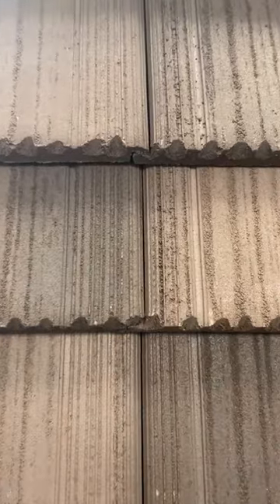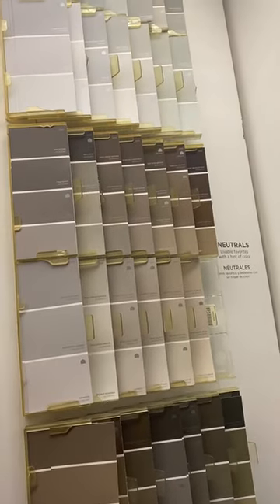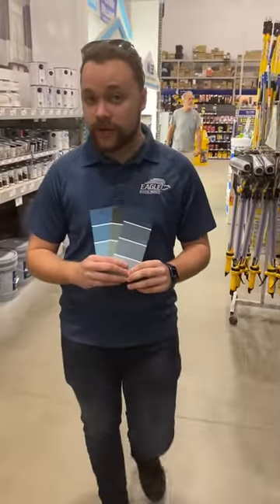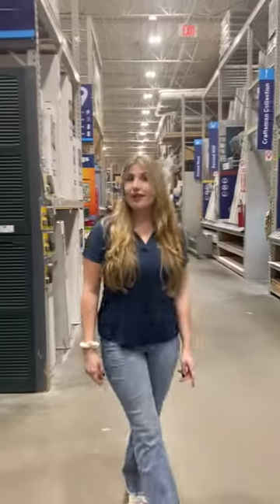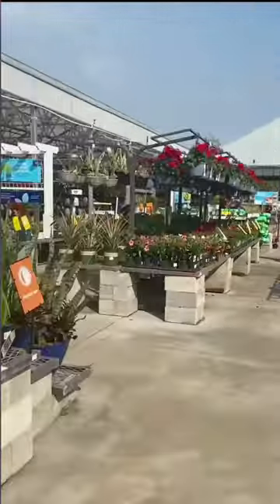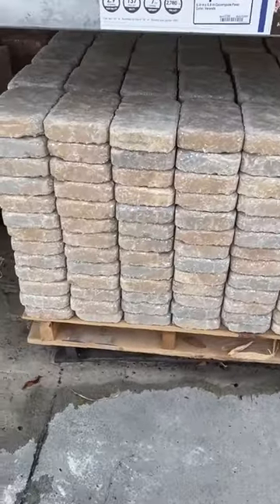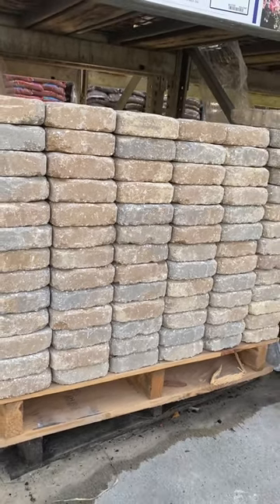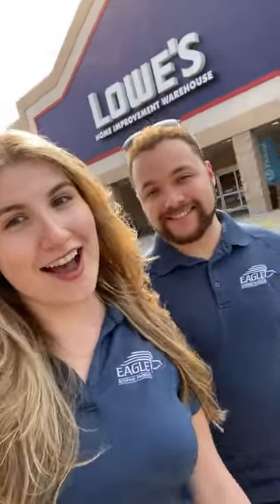Eagle Tile Tuesday - Vlog Edition!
Check out this month's TileTuesday where Shannon and Alec head to Lowe's to offer customers design inspiration and style tips to complement Eagle's Color of the Year: Brown Gray Range!